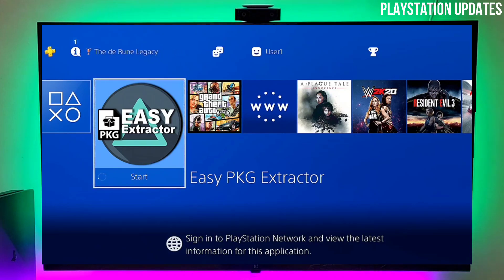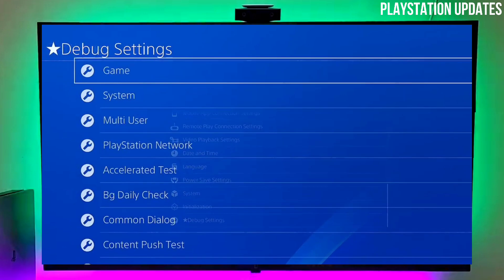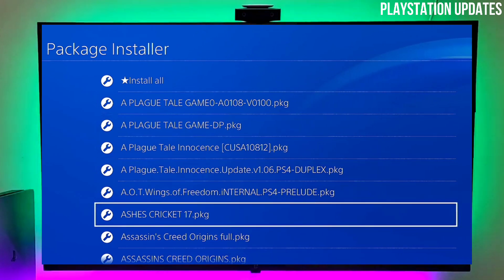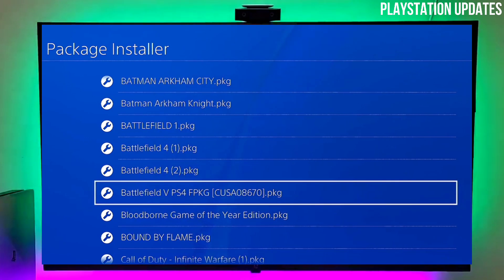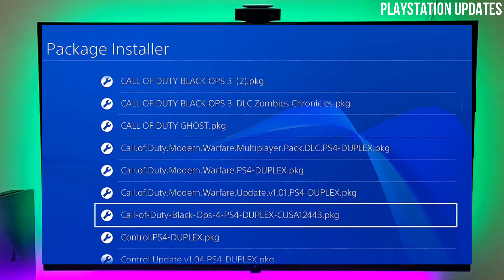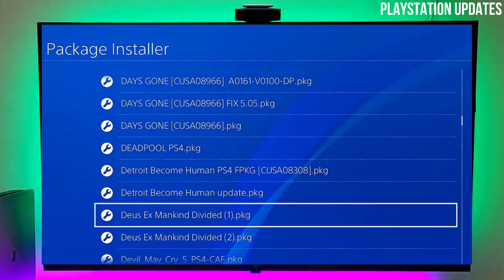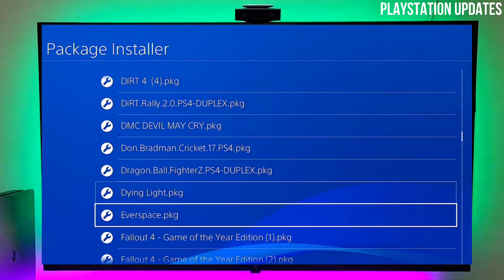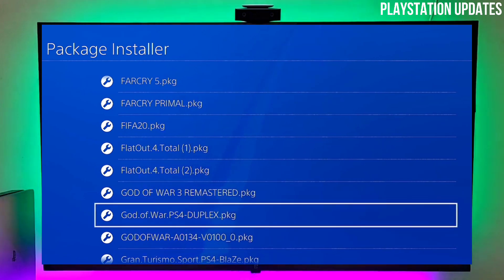PS4 10.50 Jailbreak with GoldHEN |How to Jailbreak PS4 10.50